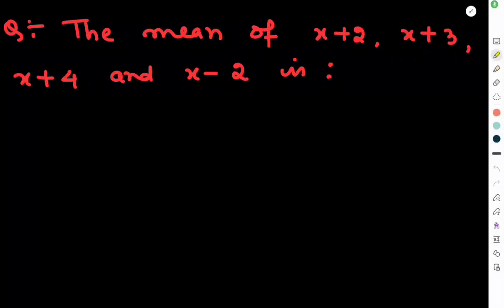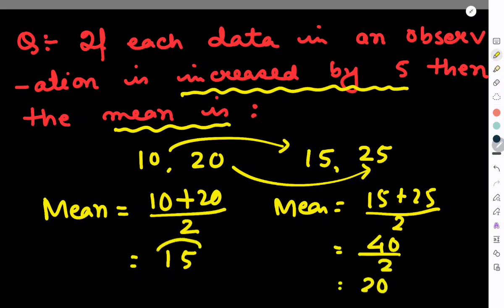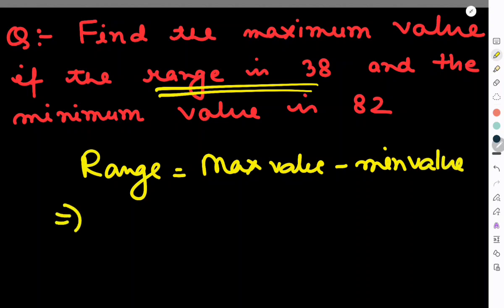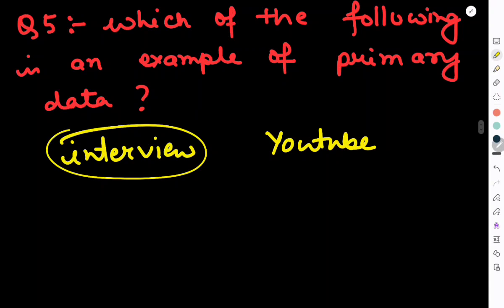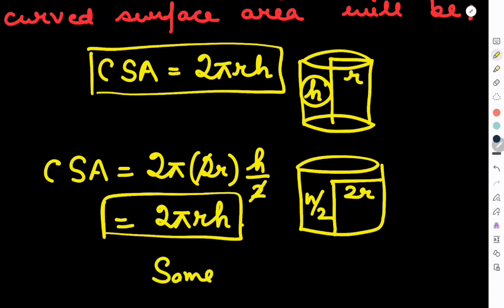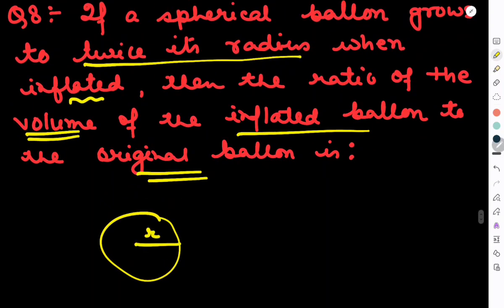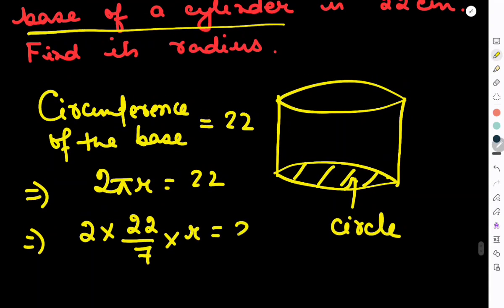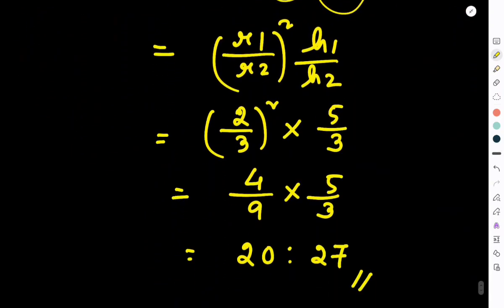Test 22 discussion | Class 9